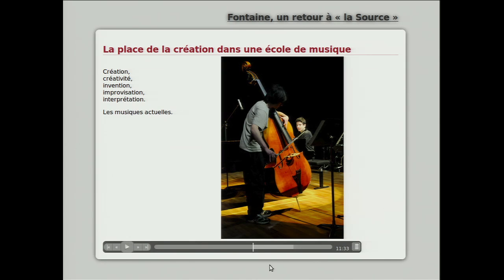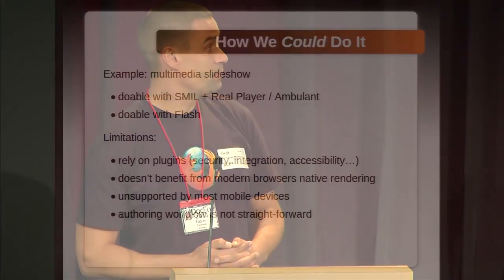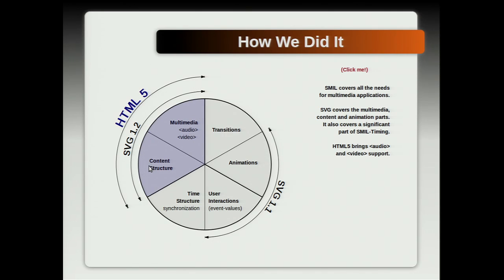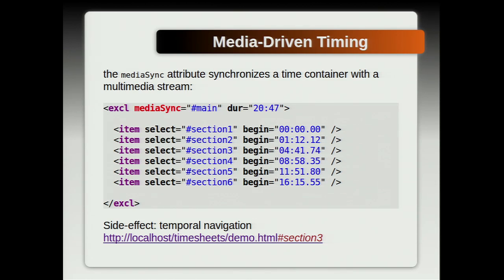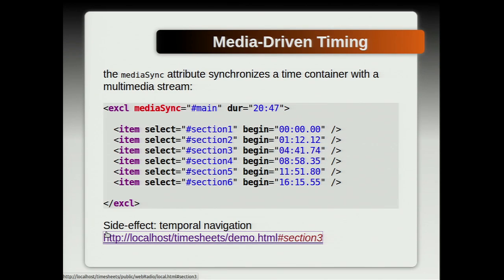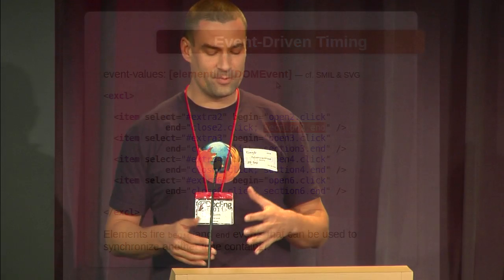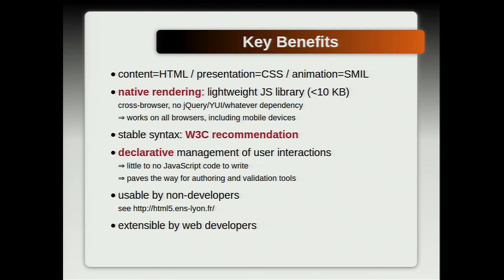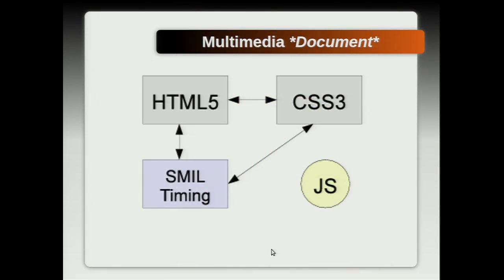DocEng 2011: Timesheets - When SMIL Meets HTML5 and CSS3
Timesheets - When SMIL Meets HTML5 and CSS3
Fabien Cazenave, Vincent Quint, Cécile Roisin
Presented by Fabien Cazenave

ABSTRACT

In this paper, we explore different ways to publish multi- media documents on the web. We propose a solution that takes advantage of the new multimedia features of web stan- dards, namely HTML5 and CSS3. While JavaScript is fine for handling timing, synchronization and user interaction in specific multimedia pages, we advocate a more generic, document-oriented alternative relying primarily on declara- tive standards: HTML5 and CSS3 complemented by SMIL Timesheets. This approach is made possible by a Timesheets scheduler that runs in the browser. Various applications based on this solution illustrate the paper, ranging from me- dia annotations to web documentaries.